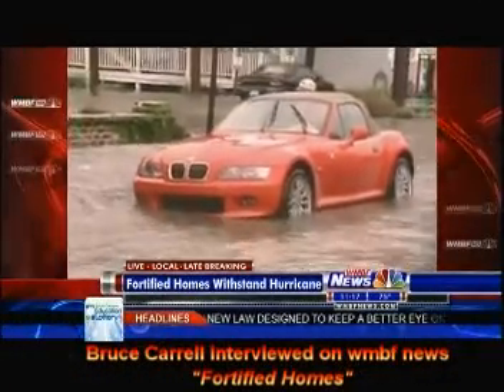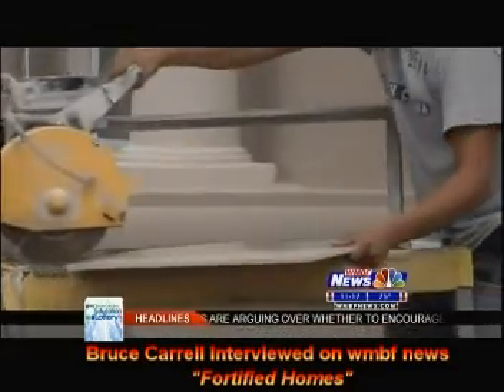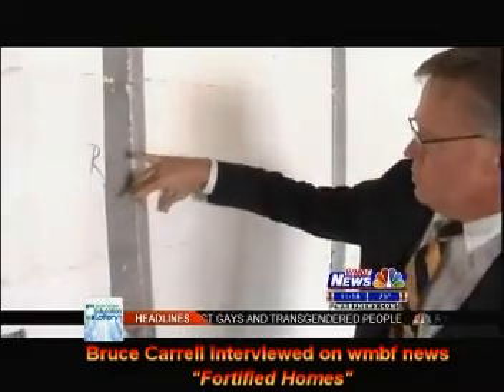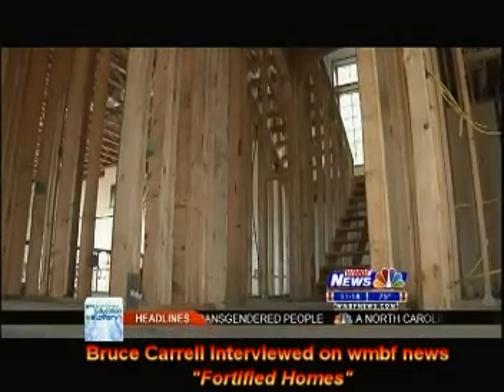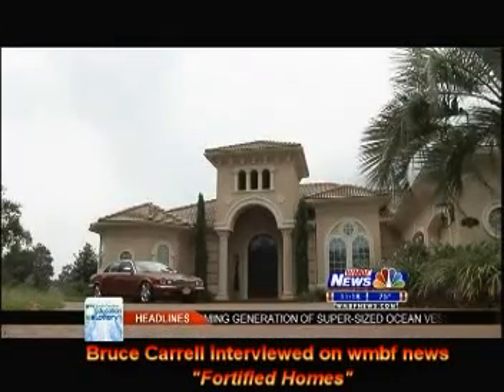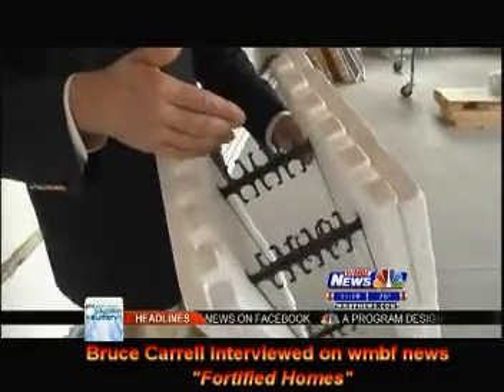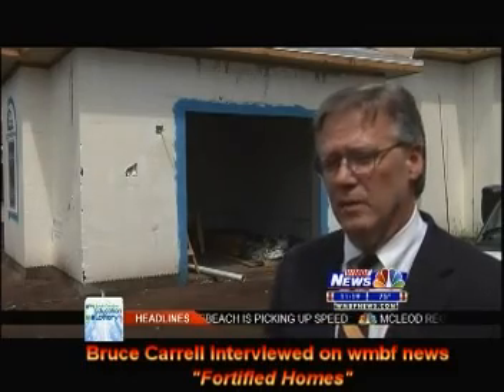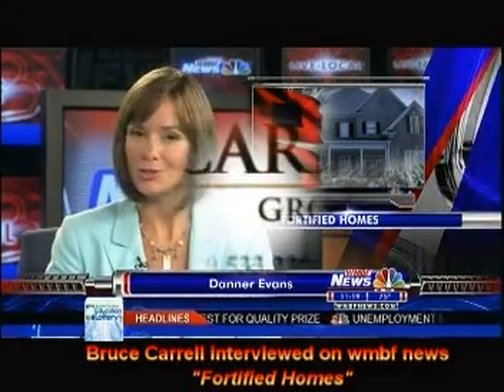The Carrell Group Discusses Fortified Homes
The Carrell Group's president, Bruce Carrell, discusses disaster resistant construction techniques on WMBF News. FORTIFIED® is the program established by the Institute for Building and Home Safety in order to produce the most disaster resistant shelter, often resulting in insurance reductions.

For many years, the Carrell Group has been building with the high majority of Fortified elements: Impact Glass Windows, Concrete roofs, ICF Wall systems, reinforced roof tie-down systems. Now, with some upgrades in engineering and reviews, homeowners are optimizing insurance discounts for these building